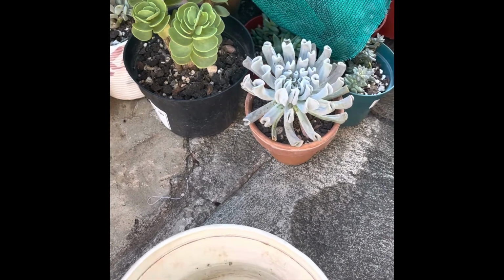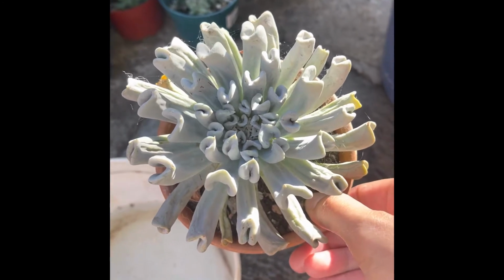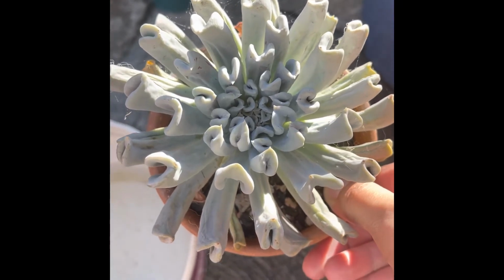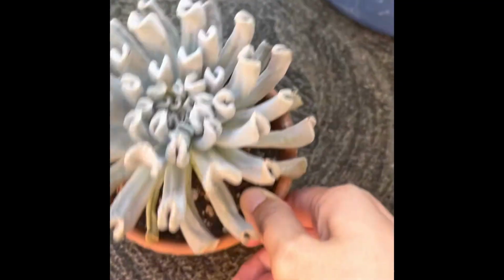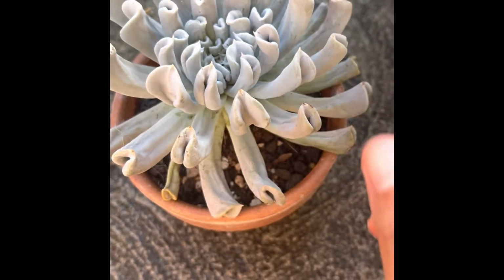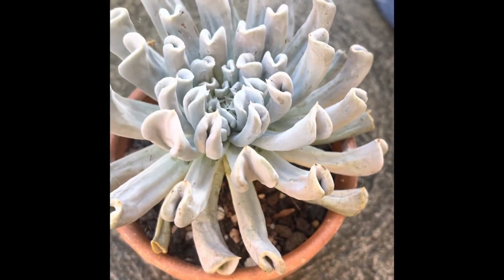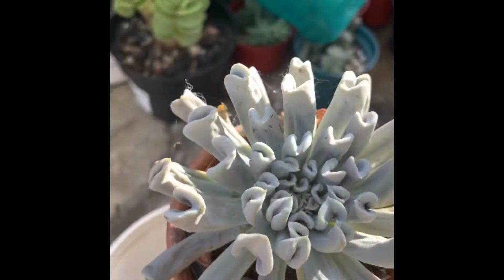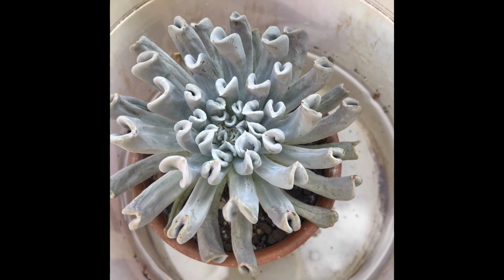Succulent: Topsy Turvy watering. How to spot thirst in your succulents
How you spot thirst and how to bottom water your succulents

This is part 1. Of watering and spotting thirst.